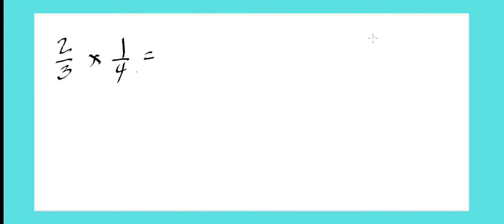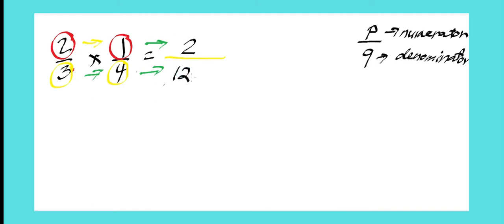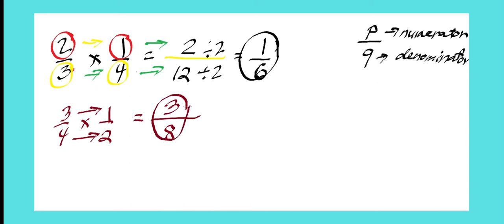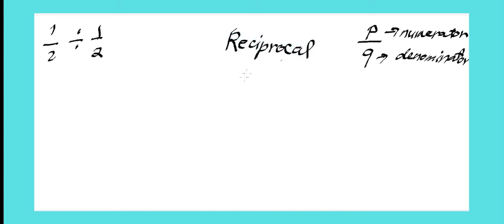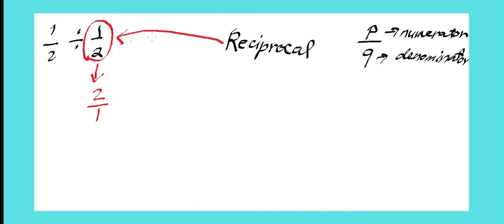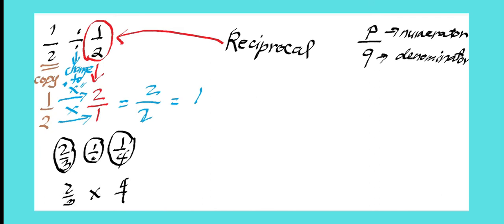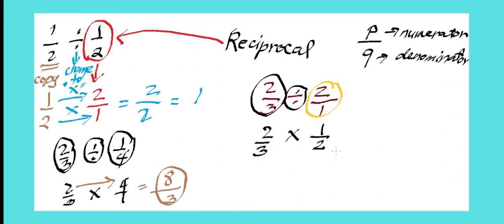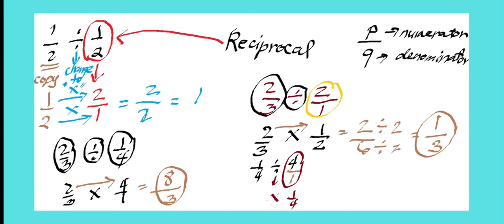MULTIPLICATION AND DIVISION OF RATIONAL NUMBER (ENGLISH VERSION)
The video is intended for learners in intermediate level. This will help the student to catch up in Multiplying and dividing rational number. This is a step-by-step process that will help learners to quickly learn the topic.

I made this tutorial for free.